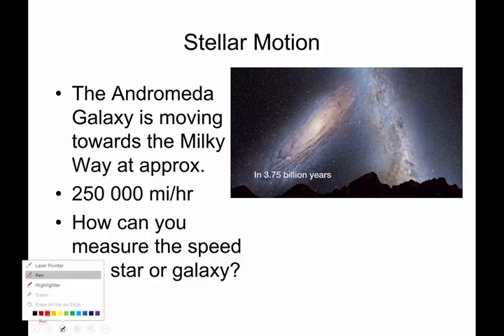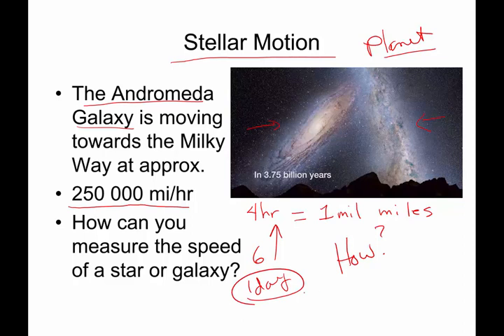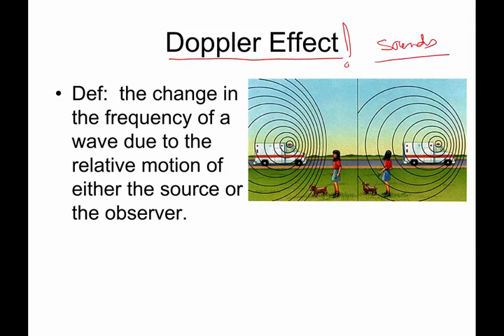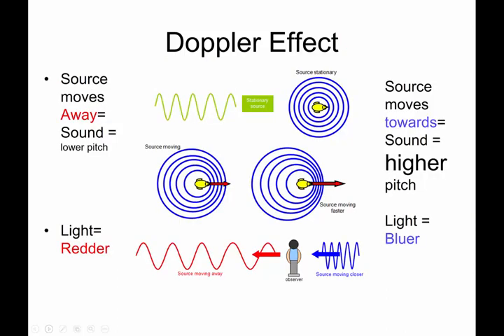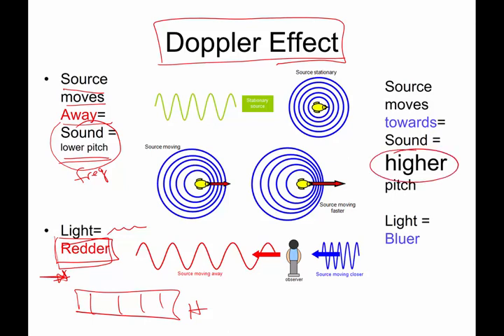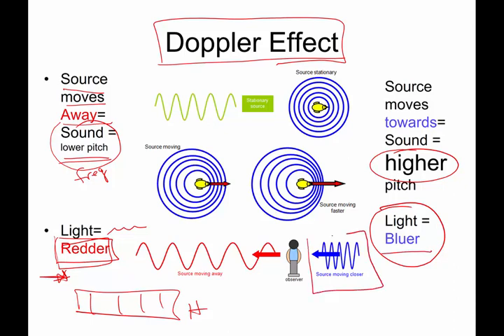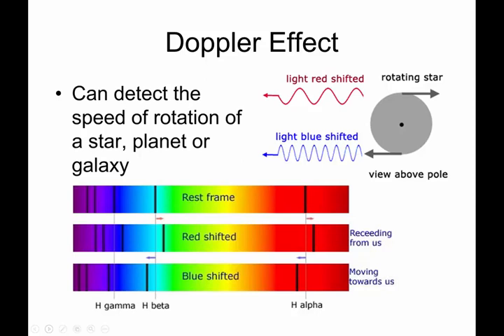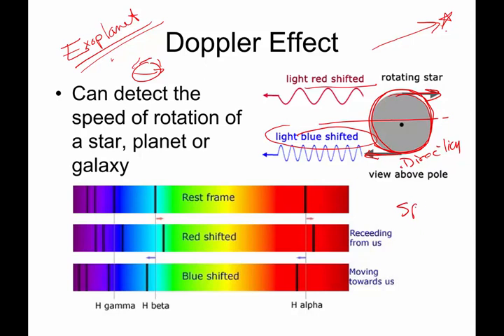A 2 6 Doppler Effect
When a wave source is moving towards or away from an observer, the frequency of the wave that is observed changes.  This phenomenon is called the Doppler effect.